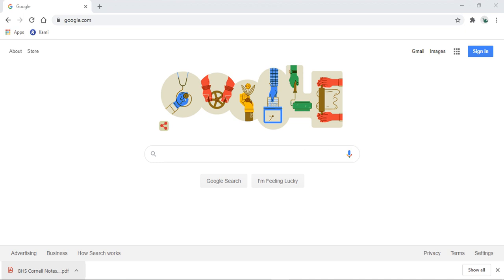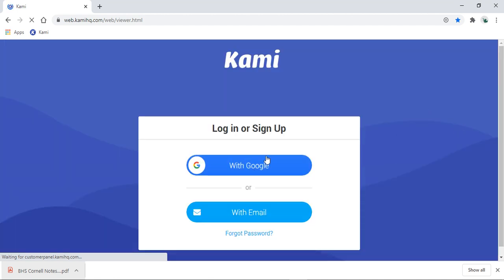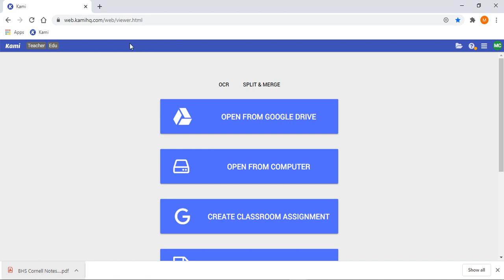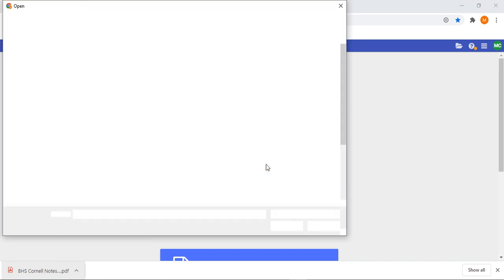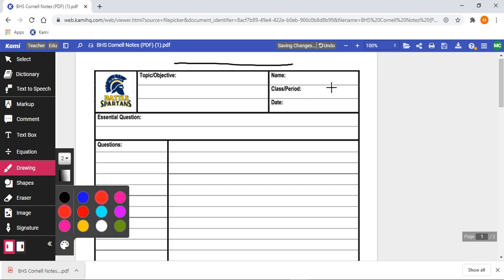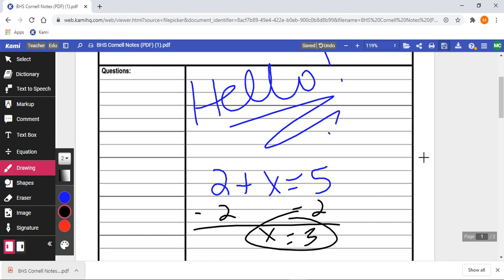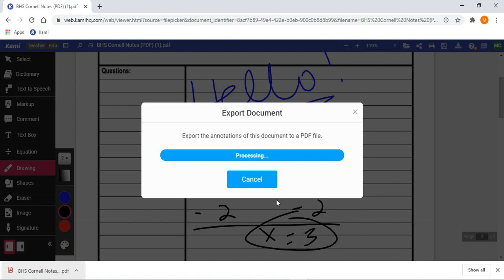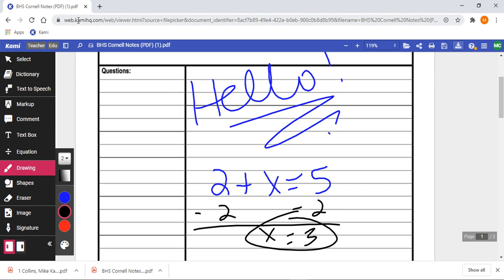How To KAMI